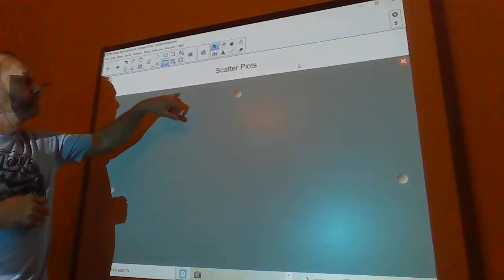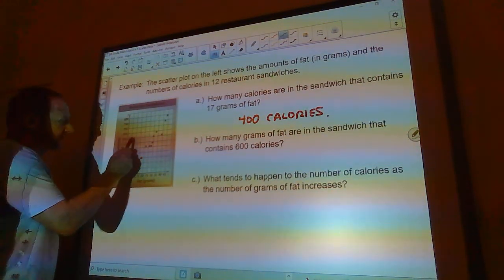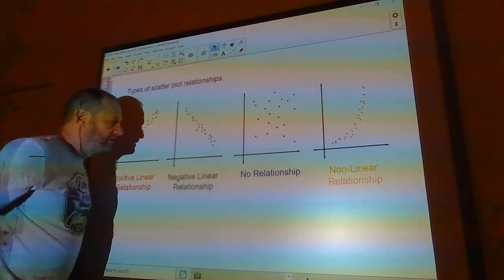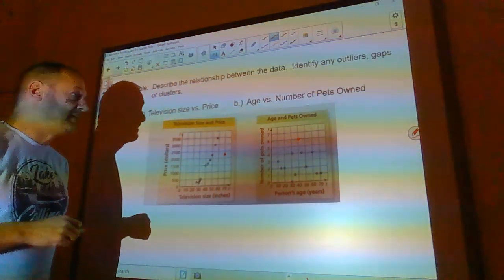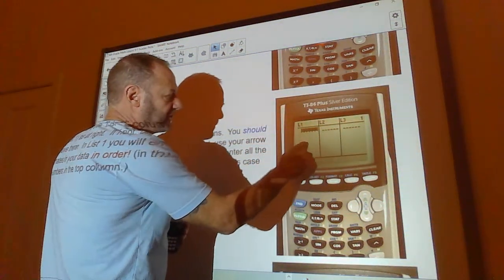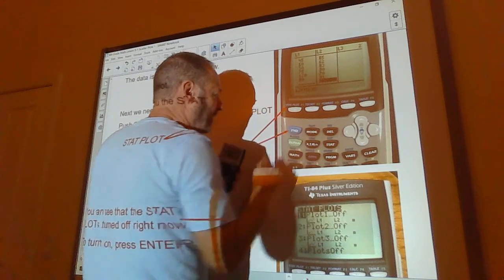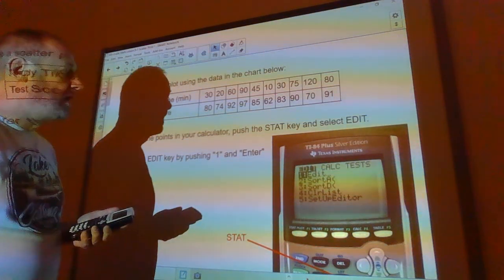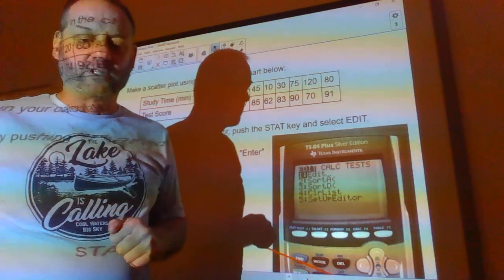8th Grade Math Lesson 9-1 Scatter Plots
How to make a Scatter Plot on a TI-84 Graphing Calculator